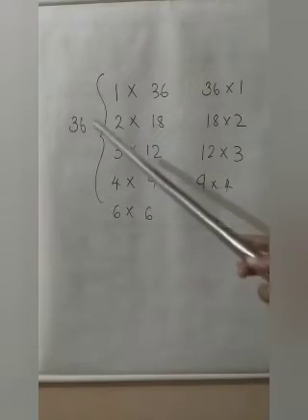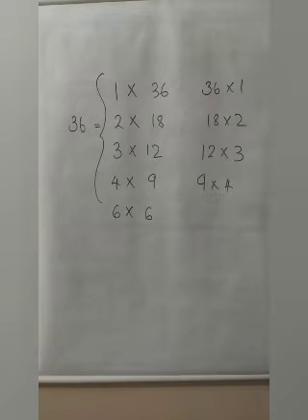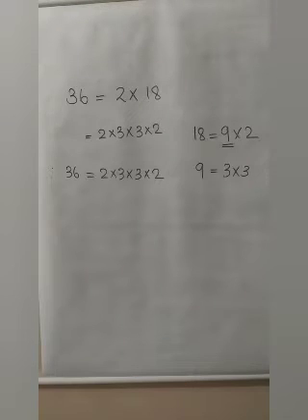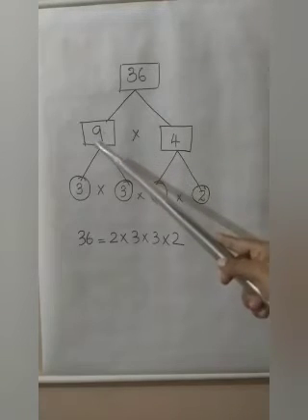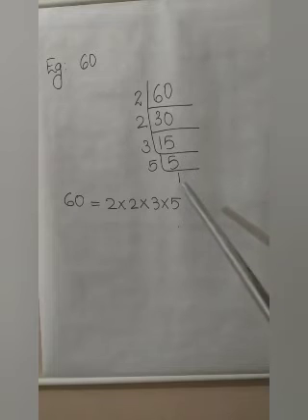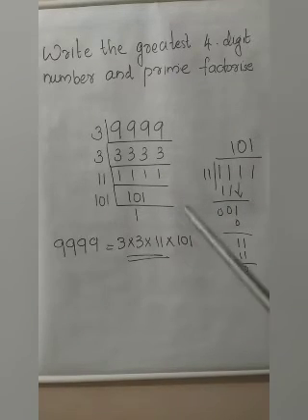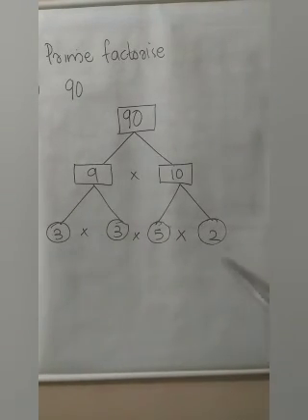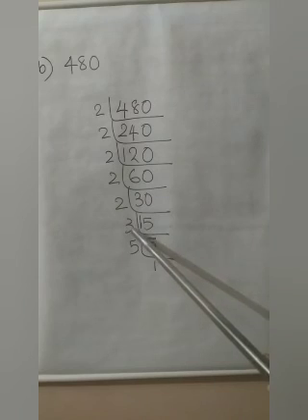Class 6 (chapter 3) Lecture video 11